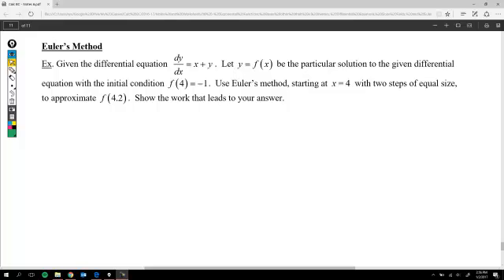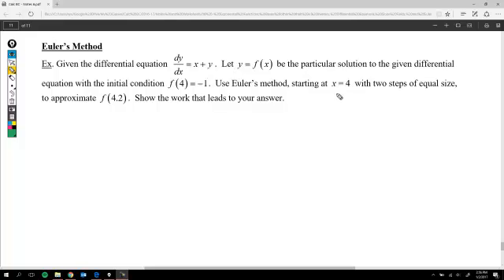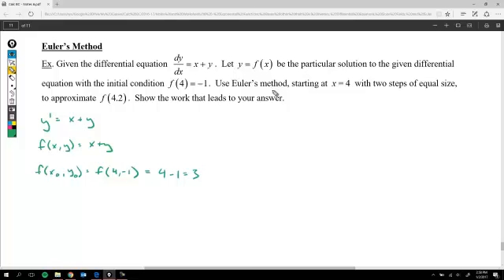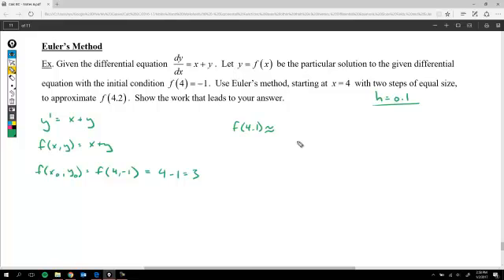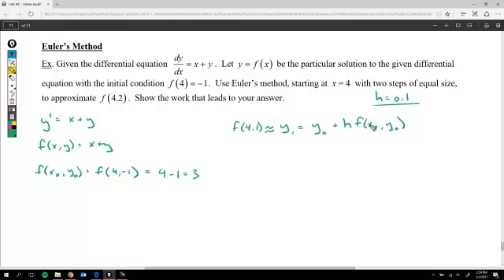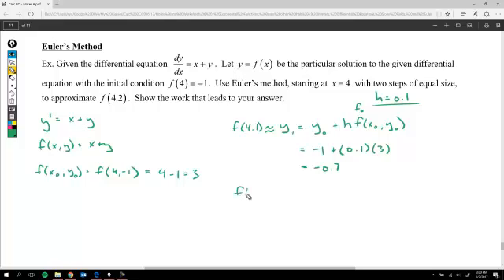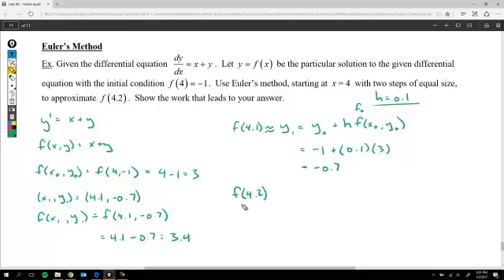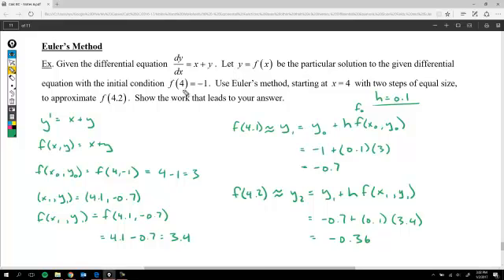06.1 Euler's Method